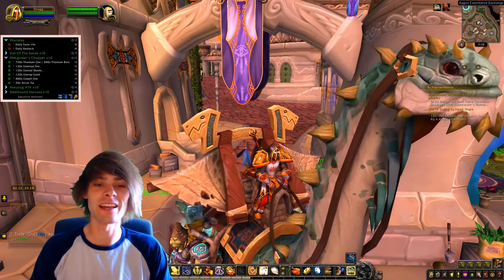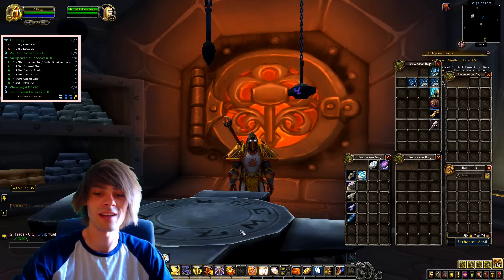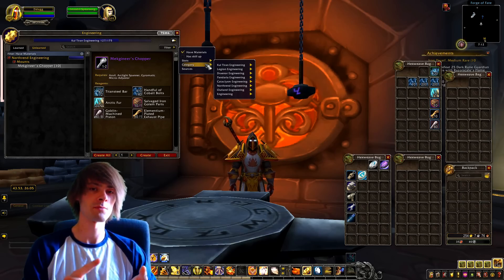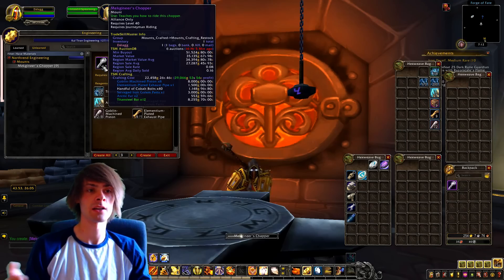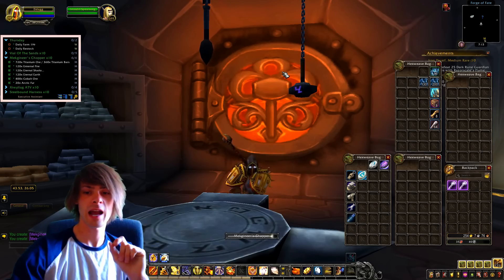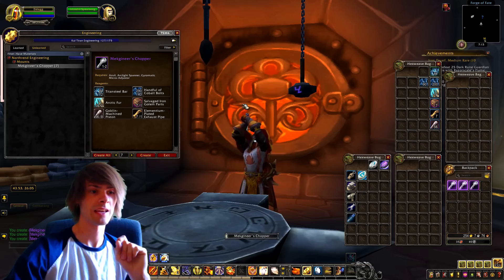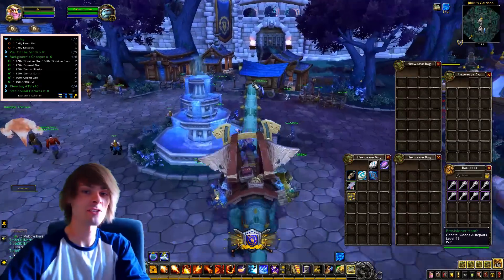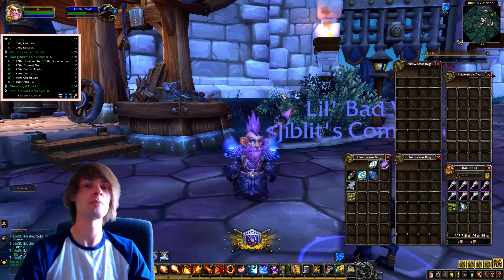550k Mounts Crafted In WoW BFA 8.3 - Gold Making, Gold Farming Guide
Note: the "proc" is a visual glitch confirmed by wowhead and does not proc a second Chopper, guess the time i thought i got an extra one i just had more mats then i thought, just a heads up  :)